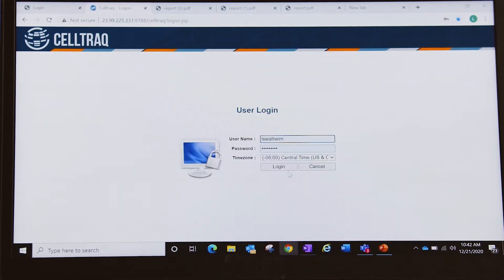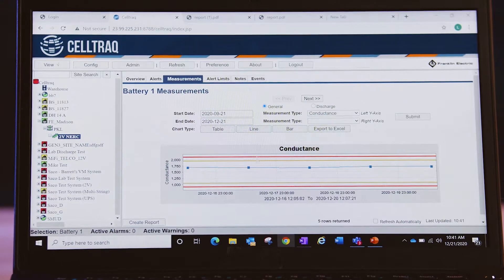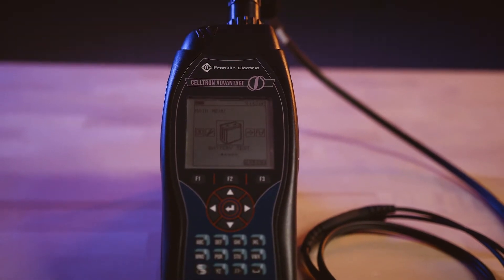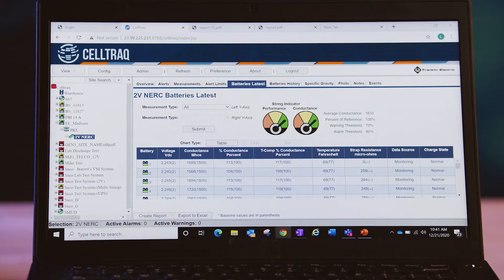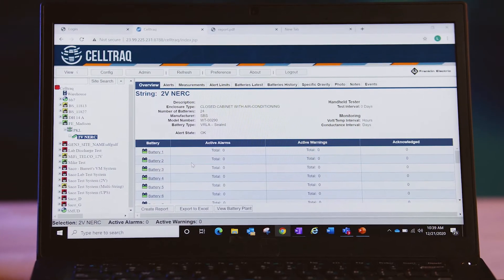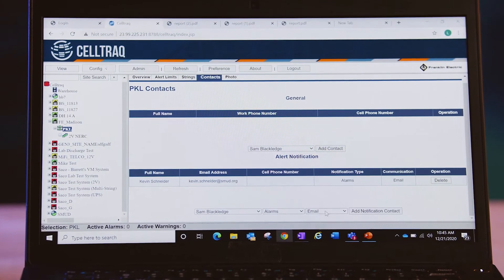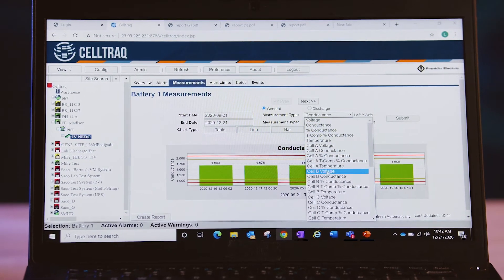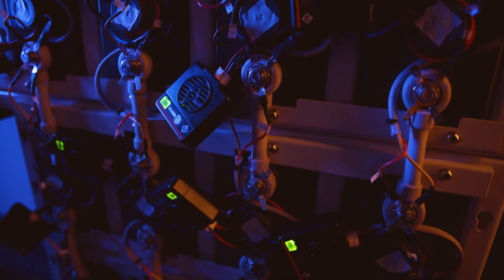CELLTRAQ Battery Asset Management Software Video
This full enterprise database software system manages battery system data generated by maintenance routines using CELLTRON battery testers or CELLGUARD battery monitoring systems.